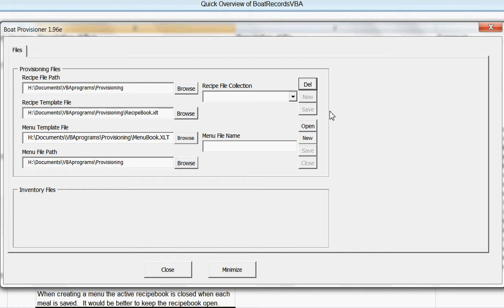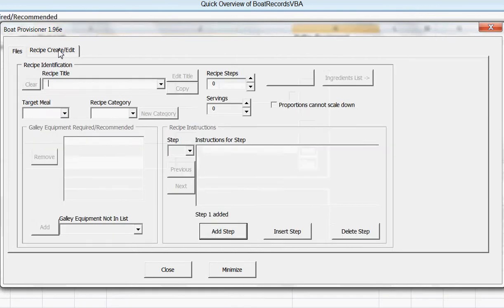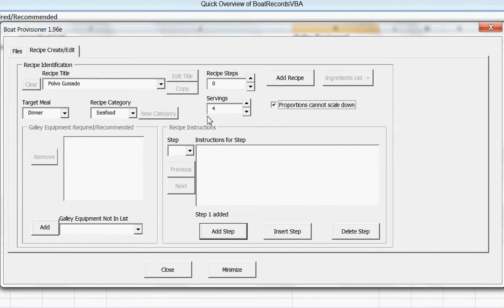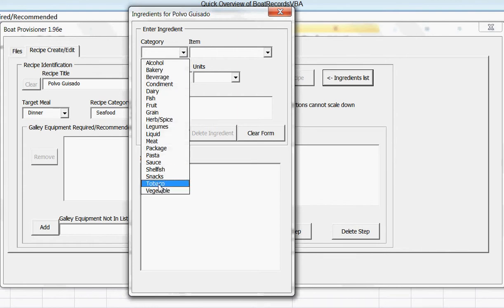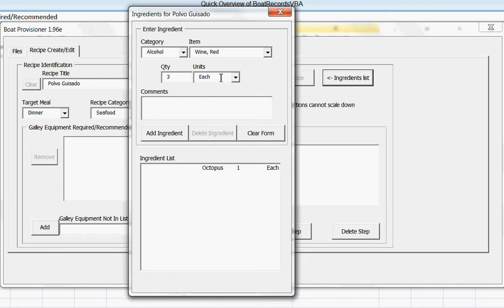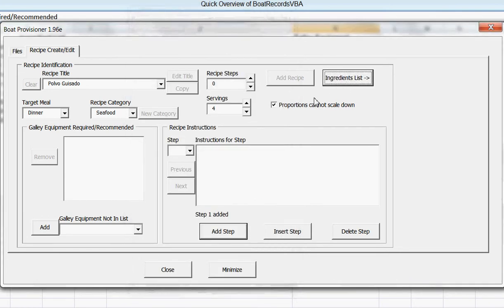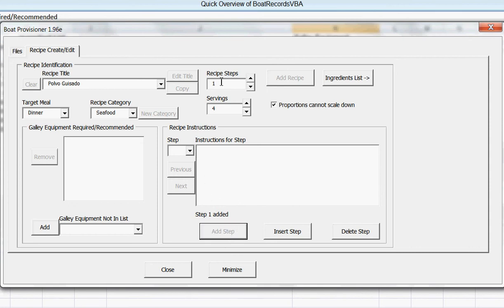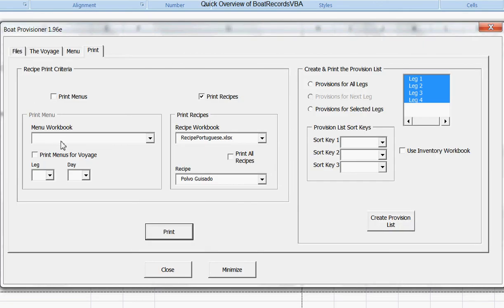ProvisionRecipeNew.avi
One in a series of tutorials on the use of the BoatProvisionVBA program.  This video covers the creation of a recipe workbook and adding a recipe to that workbook.